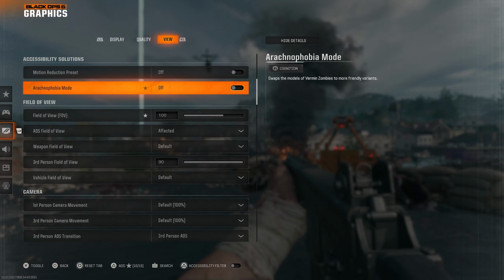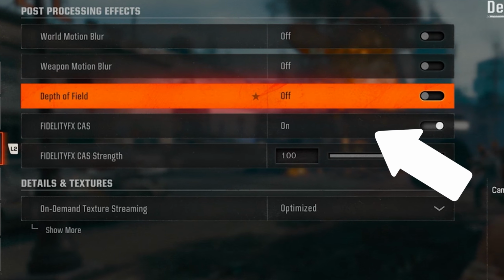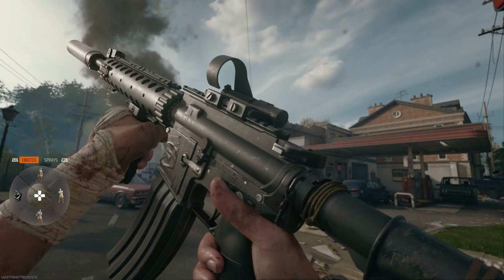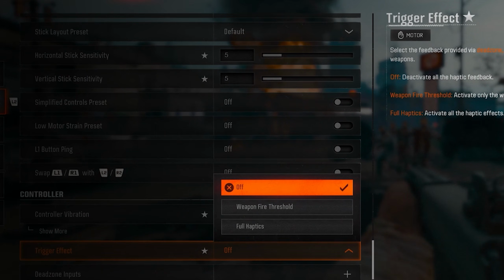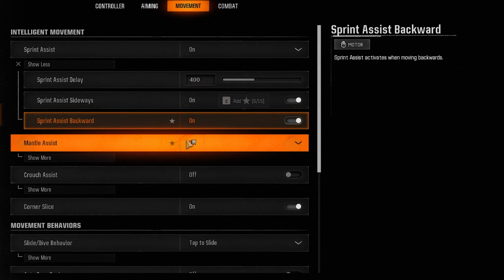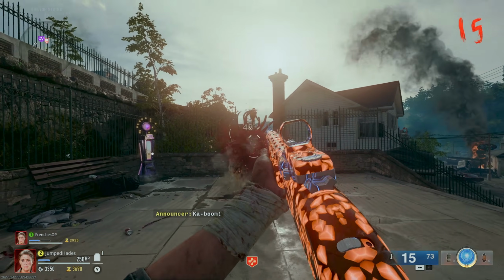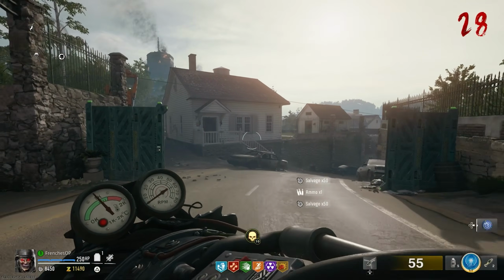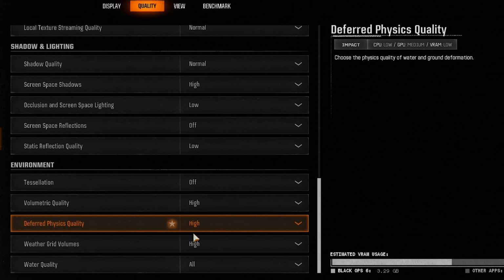CHANGE THESE BLACK OPS 6 SETTINGS *ASAP* (Best Settings Console/PC/PS5/XBOX Zombies and MP)